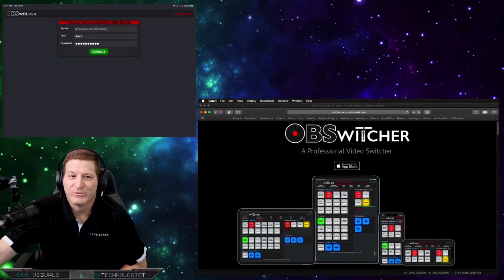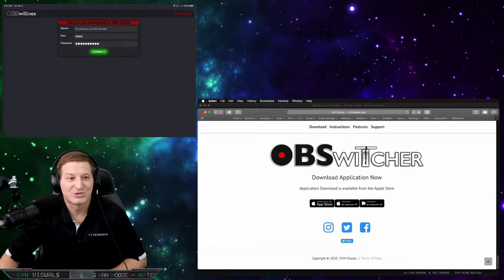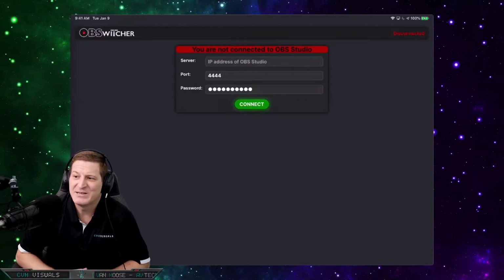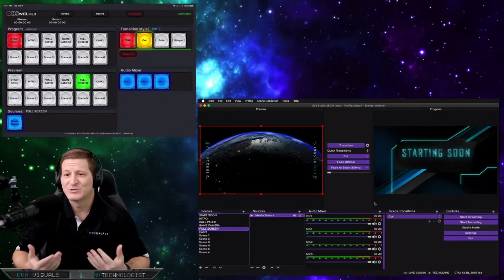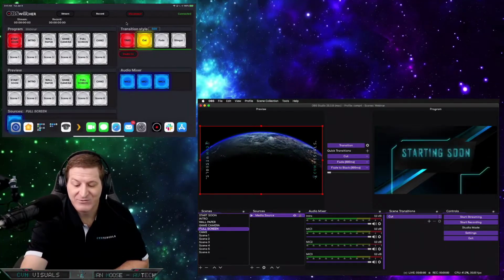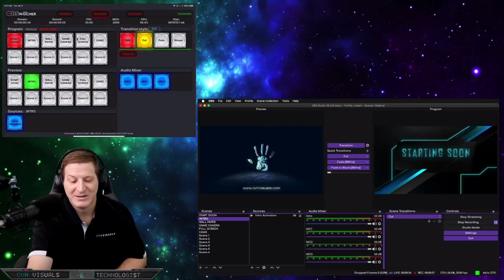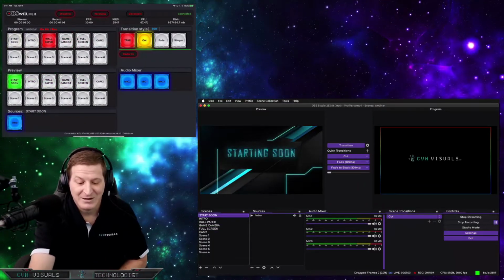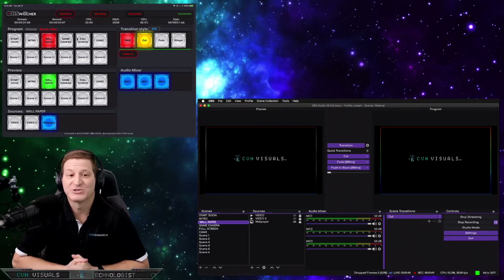OBSwitcher Overview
OBSwitcher is an iOS Professional Video controller for OBS Studio for both macOS and Windows. Get control of your streams!